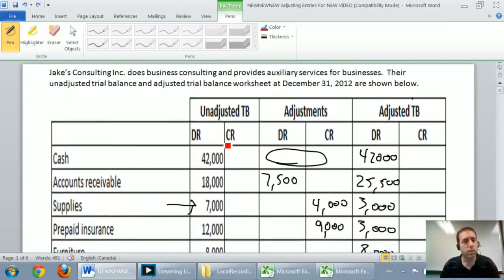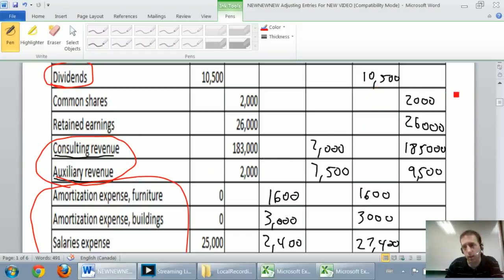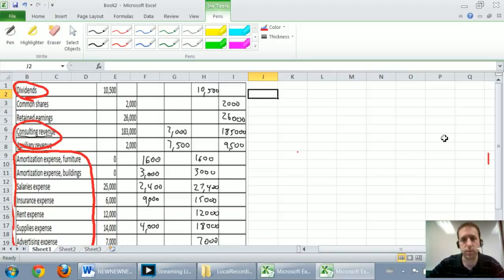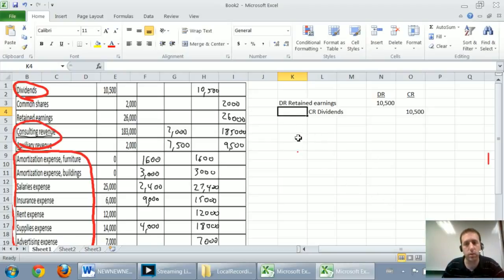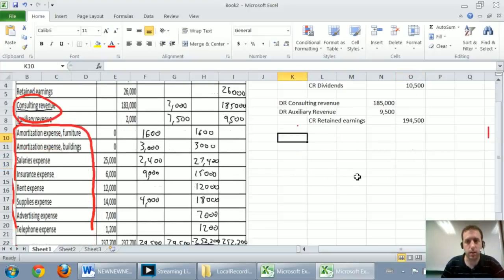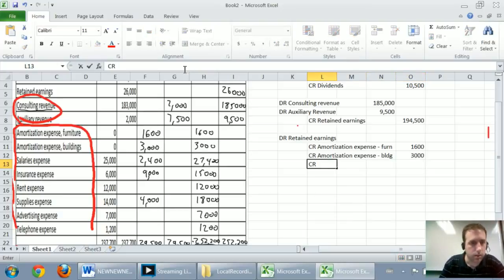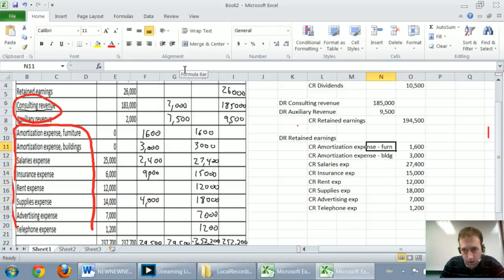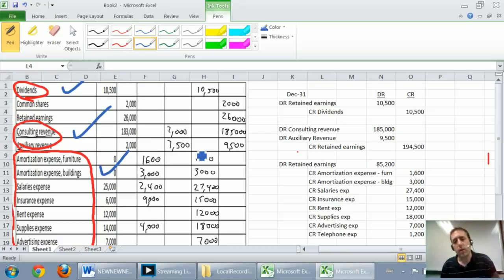Accounting Basics 3 8c Comprehensive Adjusting Journal Entries Problem